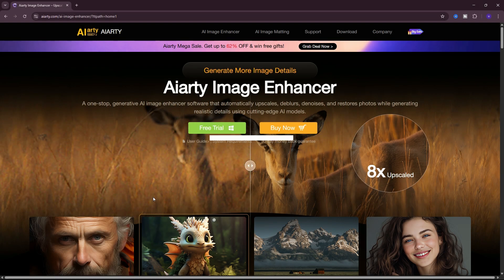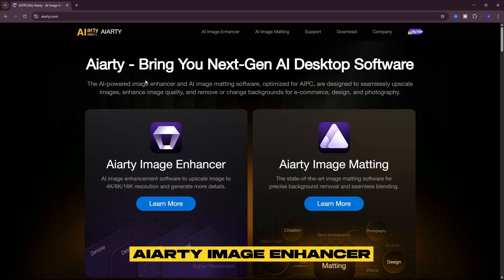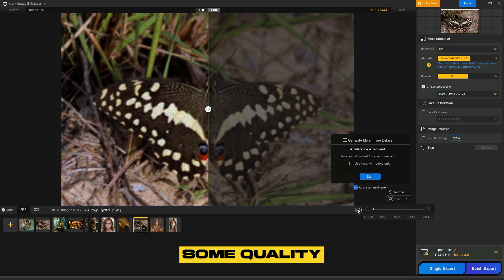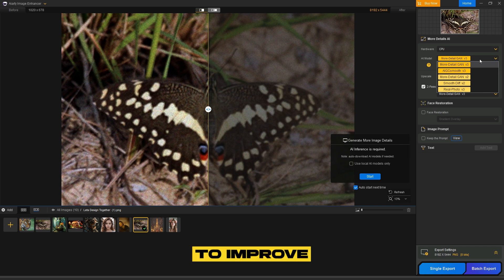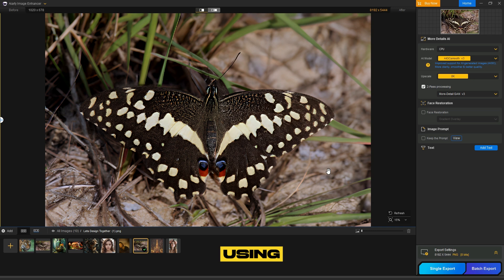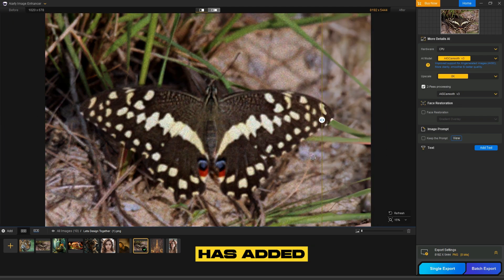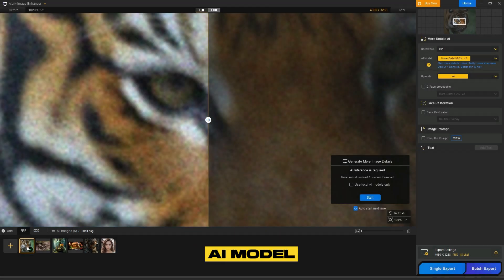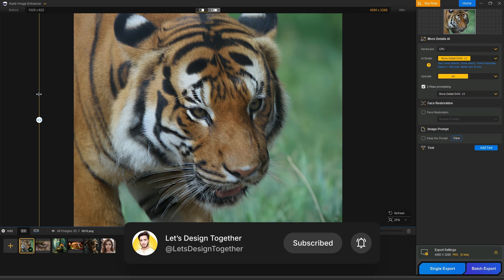Aiarty Image Enhancer: Unlock 8K/16K Quality, Enhance Details, Remove Blur & More!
Welcome to our detailed guide on the Aiarty Image Enhancer! In this video, we'll demonstrate how you can unlock 8K and 16K resolution, enhance image details, and remove blur and pixelation with ease. Using the latest AI-powered features, you'll learn how to transform low-quality images into stunning, high-resolution masterpieces in just a few clicks.

Timestamps:
00:00 - Introduction
00:12 - How to Download Aiarty Image Enhancer
00:53 - How to Use Aiarty Image Enhancer
03:52 - Outro